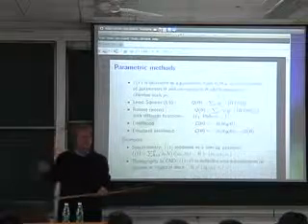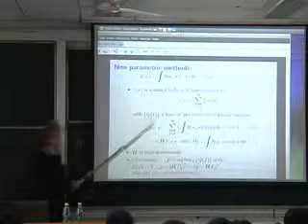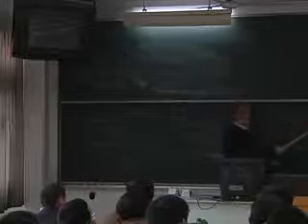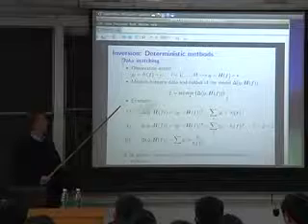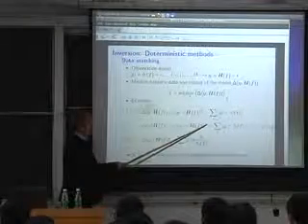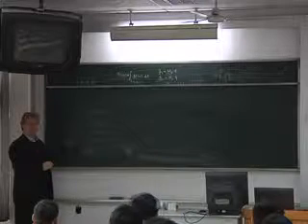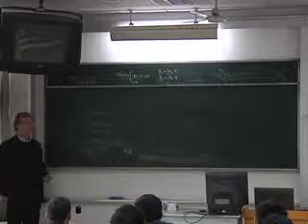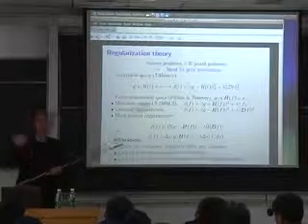VTS 03 4: Inverse problems in signal and image processing